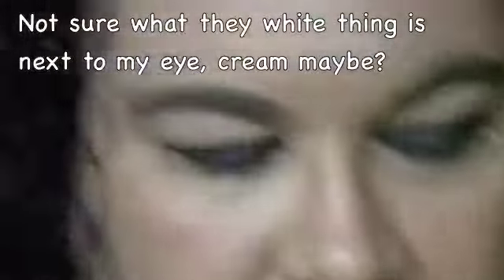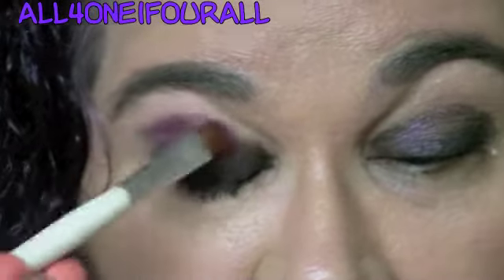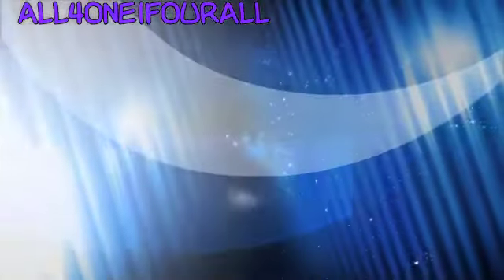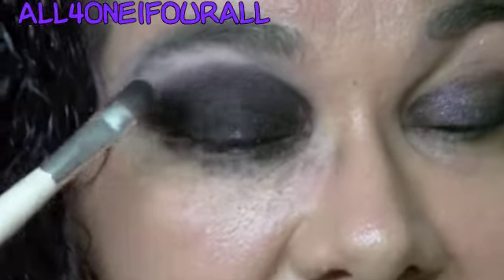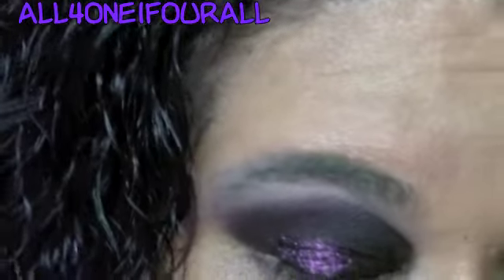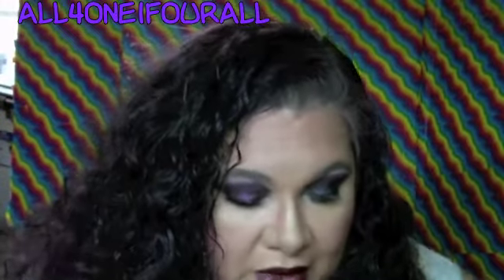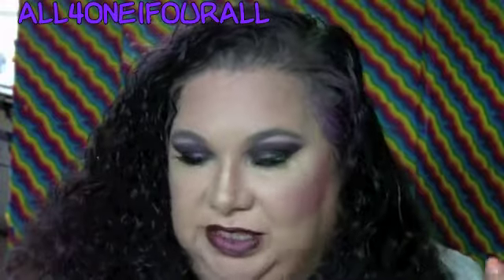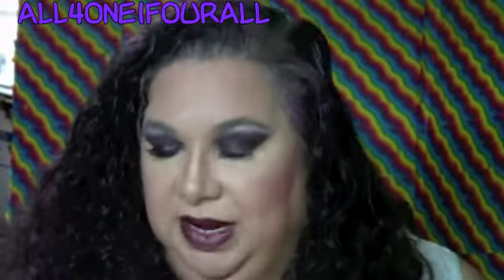Wet n Wild Midnight Mermaid makeup look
Moonlight Majesty
Harbor a Crush
Midnight Moon